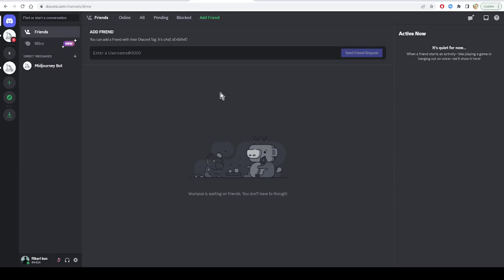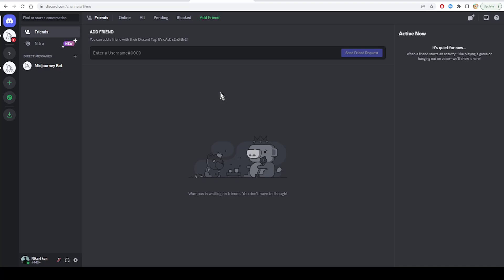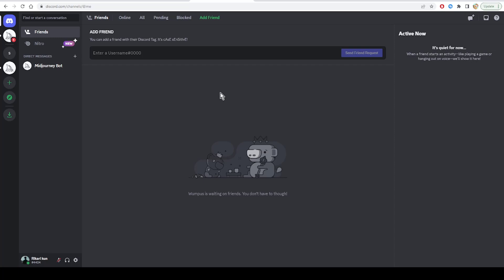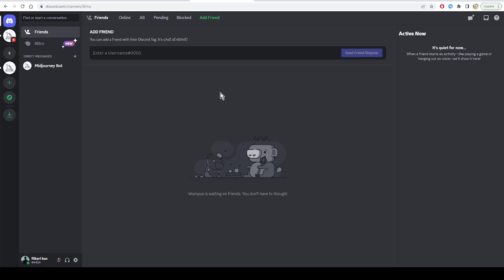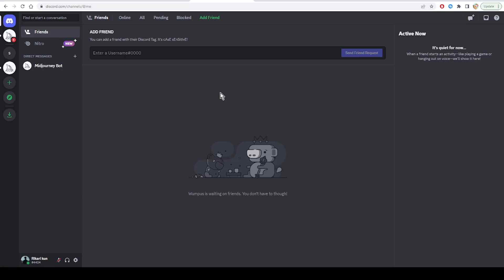How To Fix Discord Rate Limited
Today we talk about fix discord rate limited,discord rate limited,discord you are being rate limited fix,discord rate limit bypass